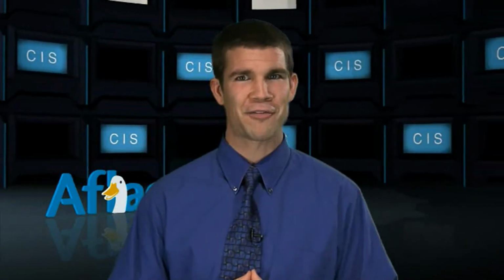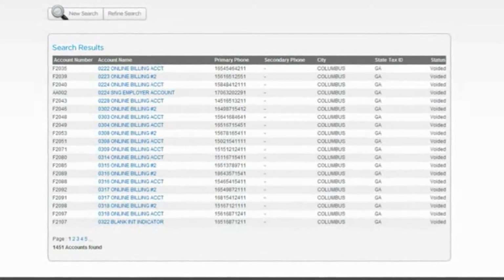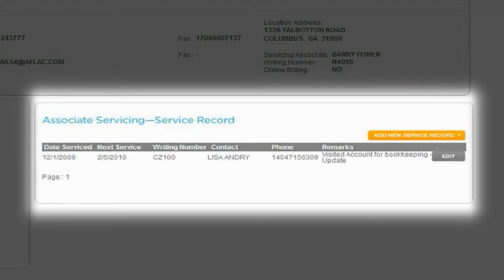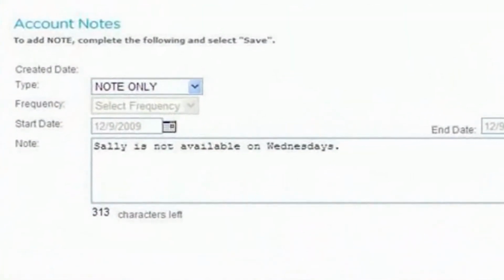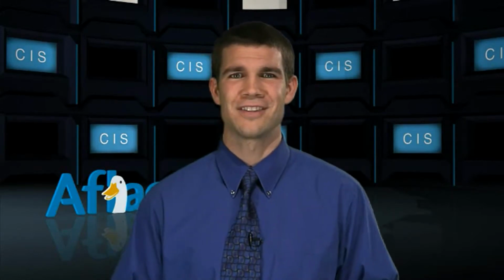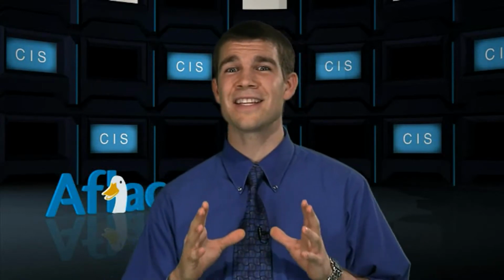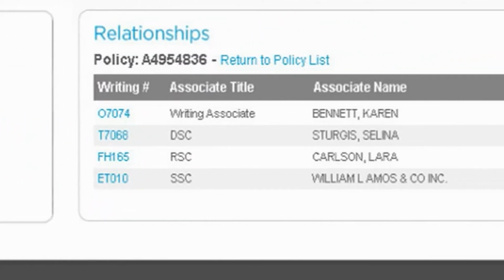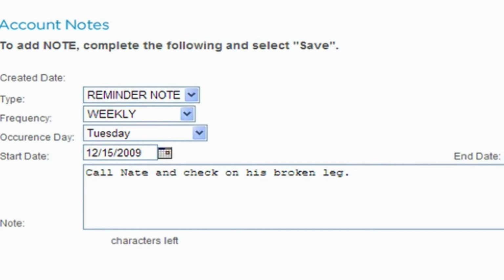CIS Training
This video is a pretty good overview of CIS and how you SHOULD use it in your business. Work SMART. This is a great tool when utilized properly.